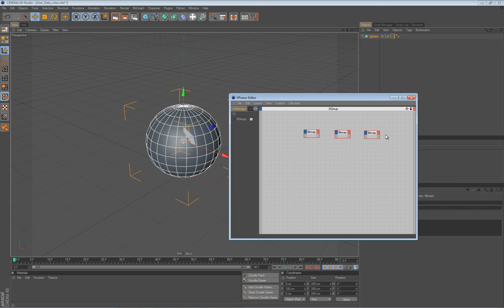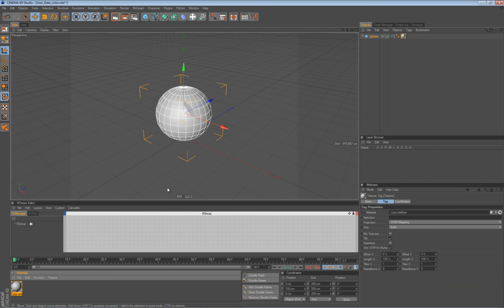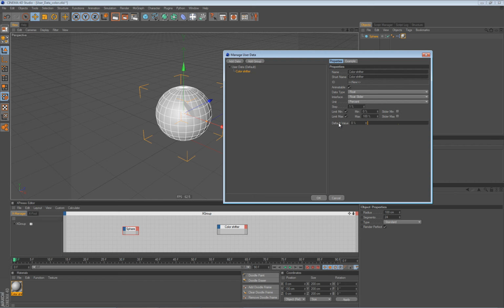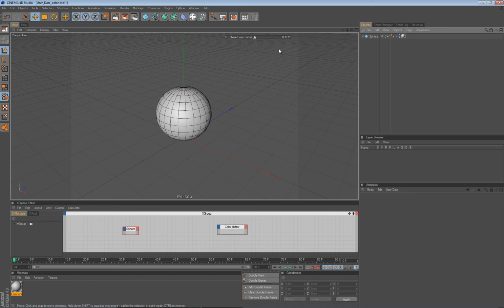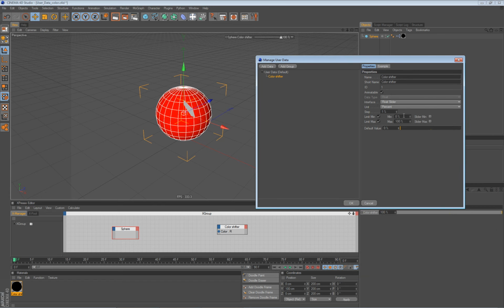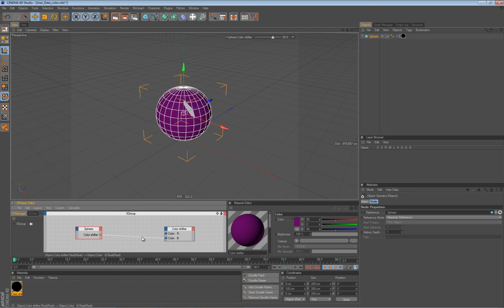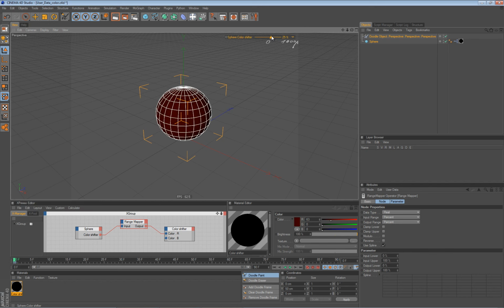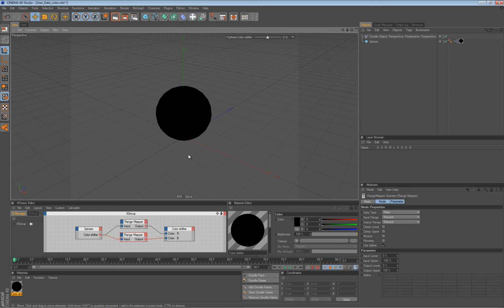Vertex Pusher Vol. 3 - 04 User Data Colorshifter